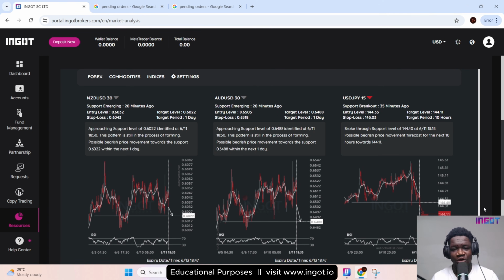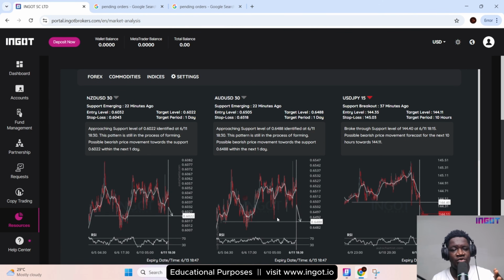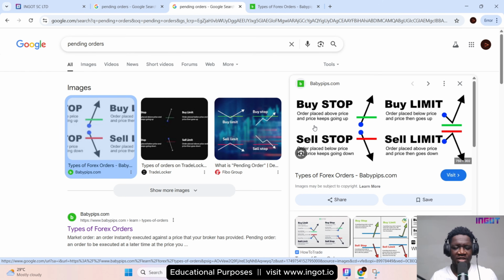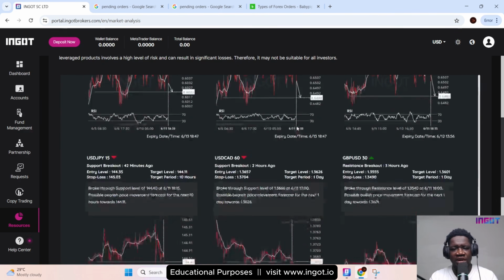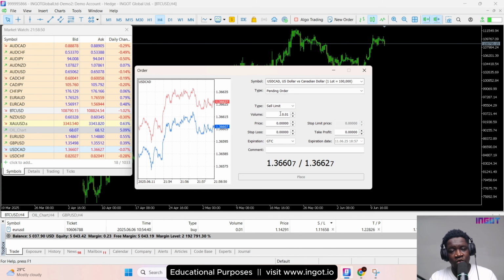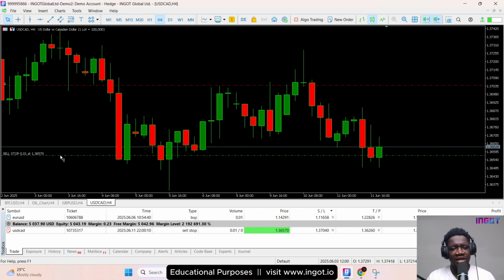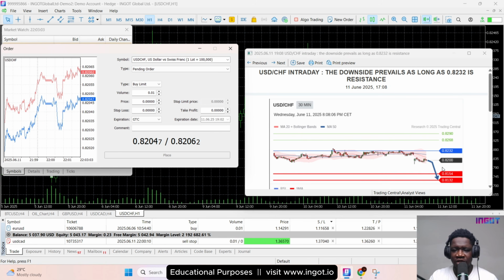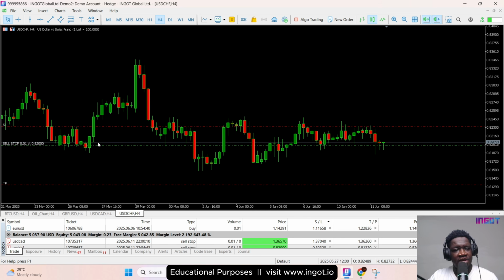PC || How to Trade with Ingot Brokers' Signals (Step-by-Step Guide)